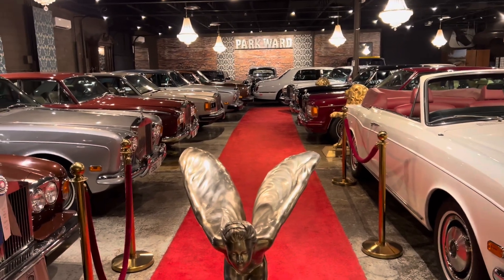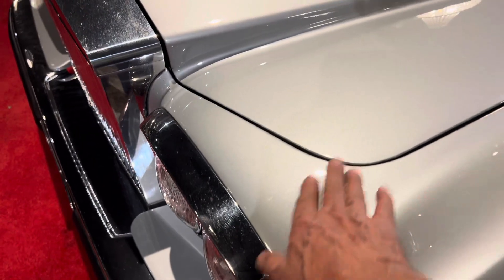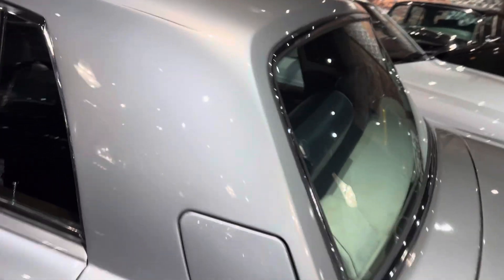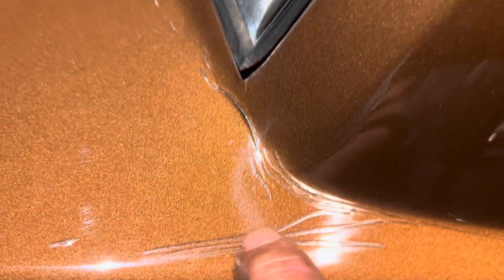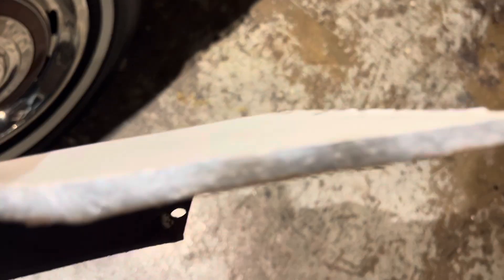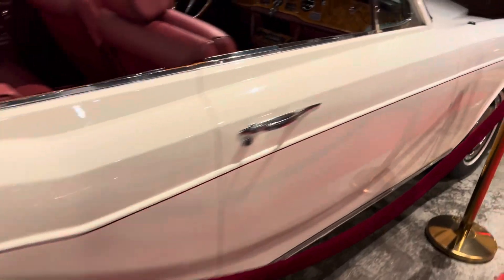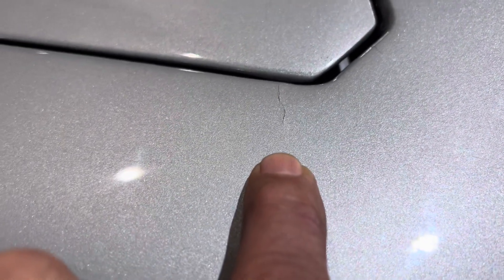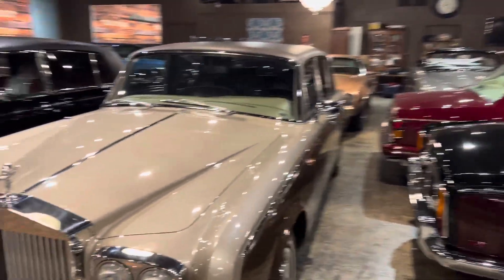The “Lead-wiping” process used in Rolls-Royce motor cars.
An understanding of the long-term aesthetic effects of using lead wiping in the process of finishing body panels on a Rolls-Royce